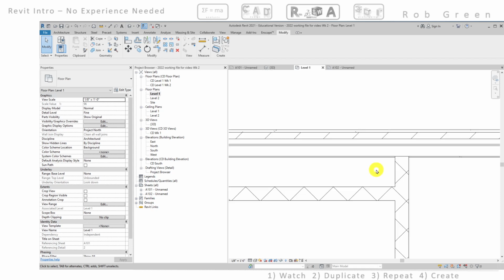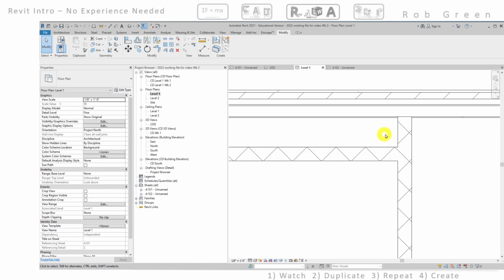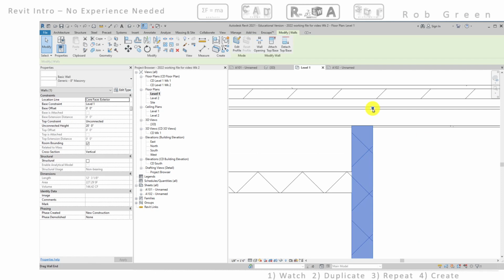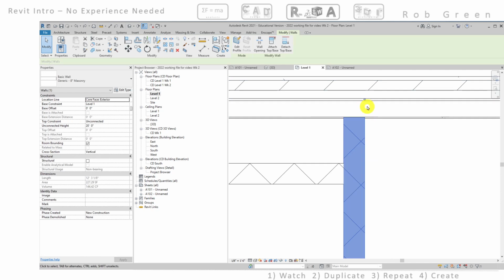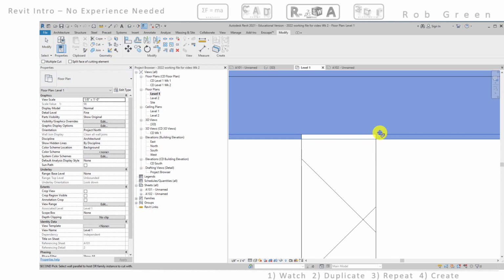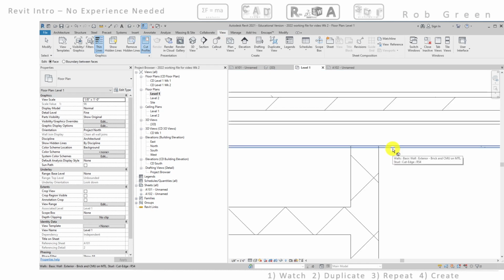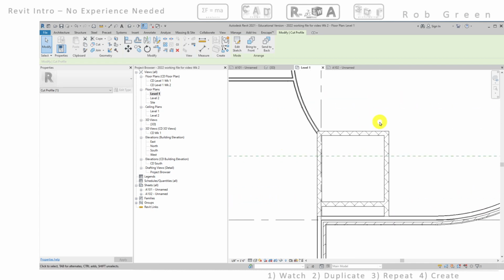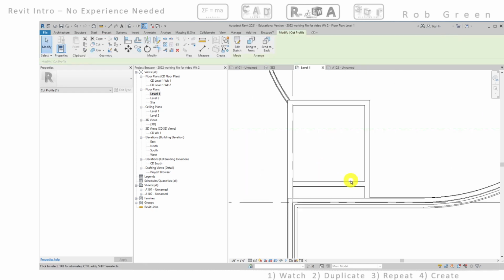Wk 2 Ch 2H Profile Cuts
Working through one example of a rarely used Revit Tool.